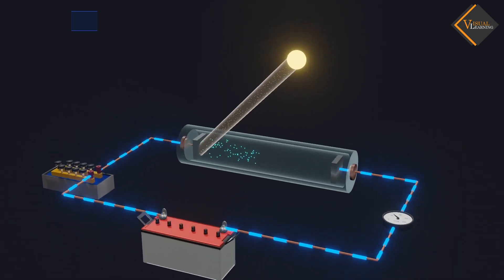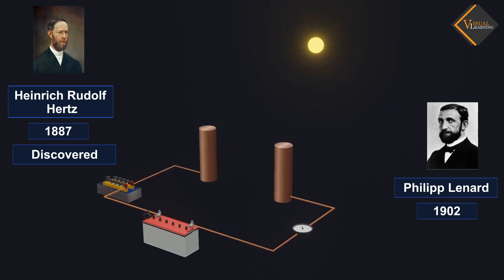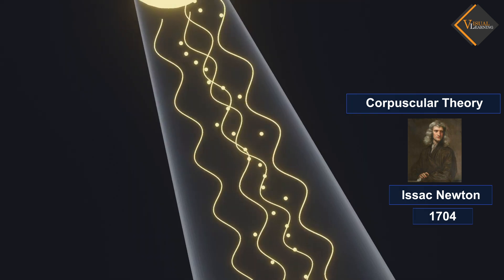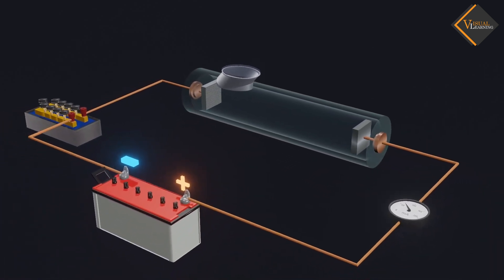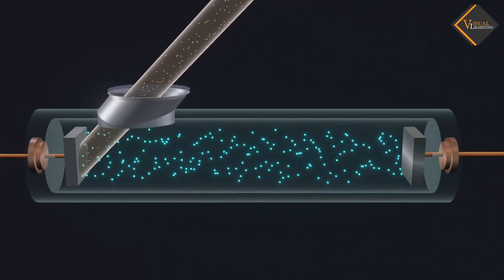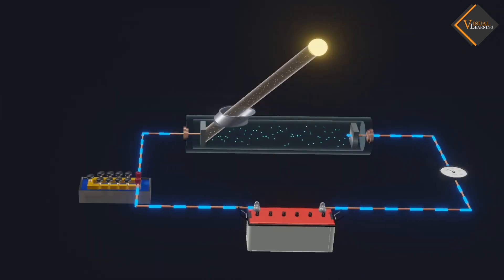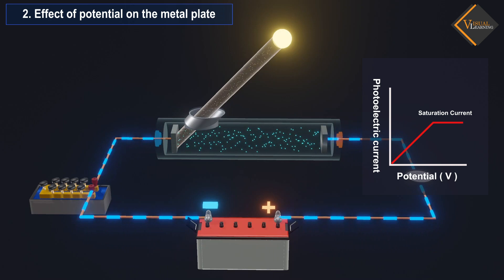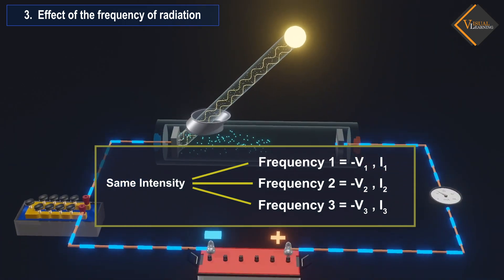Photoelectric effect || 3D animated explanation || class 12th || Dual nature of radiation & matter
The photoelectric effect is a phenomenon in physics where electrons are emitted from a material's surface when it is exposed to light or electromagnetic radiation. This phenomenon played a crucial role in the development of quantum theory and provided significant evidence for the particle-like properties of light.